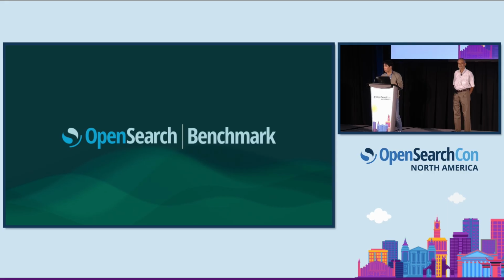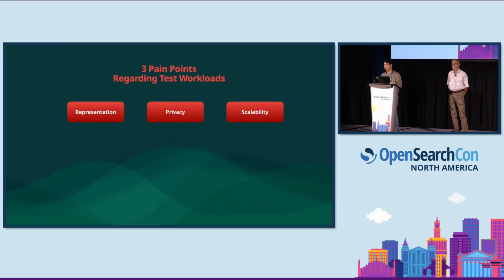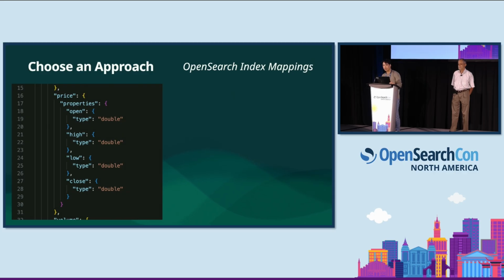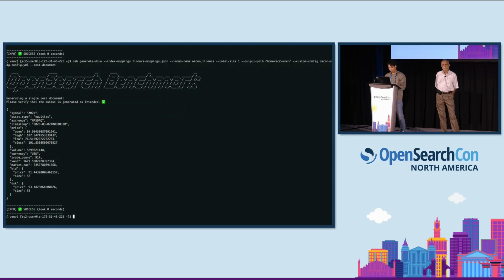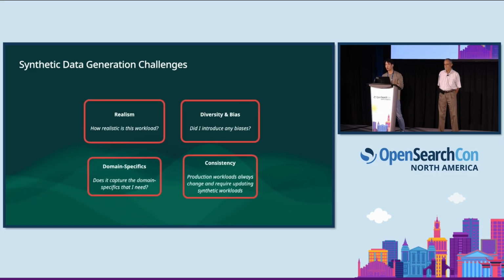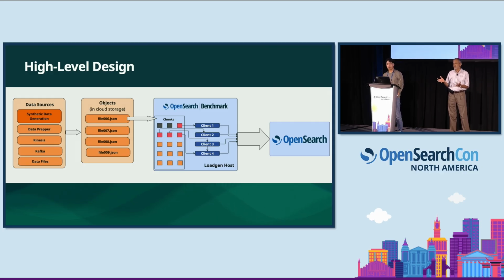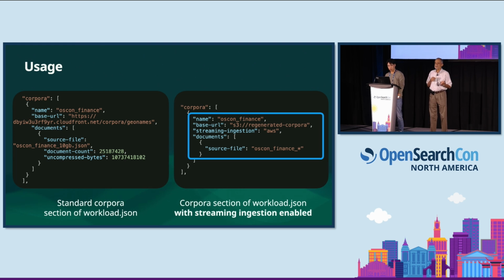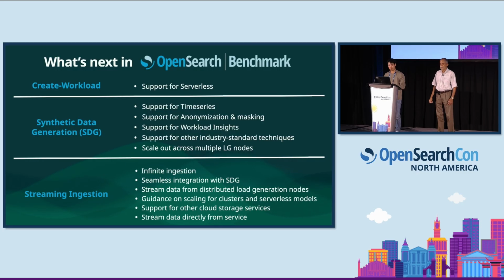The Imitation Game: Encapsulate Your OSB Workload at Scale - Ian Hoang & Govind Kamat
The Imitation Game: Encapsulate Your OSB Workload at Scale - Ian Hoang & Govind Kamat, Amazon Web Services

While basic regression testing in OpenSearch is straightforward, accurately replicating production workloads for performance testing remains a significant challenge. When building custom benchmarking solutions, organizations struggle with three data-related challenges — ensuring that test data is representative, secure, and scalable.

OpenSearch Benchmark introduces two game-changing features that transform how we approach these challenges. Through synthetic data generation, users can create realistic, privacy-compliant datasets that mirror production patterns. When paired with OSB’s data streaming capability, users can create dynamic, scalable workloads that reflect real-world scenarios.

In this talk, we'll cover how these powerful features help users:
- Generate production-like data without compromising sensitive information
- Create representative workloads at terabyte-scale that match your desired use-cases
- Make data-driven decisions about cluster configuration and optimization

Whether you're a user, developer, or solutions architect, you'll learn how to leverage these features to build reliable and meaningful performance tests for your OpenSearch deployments.